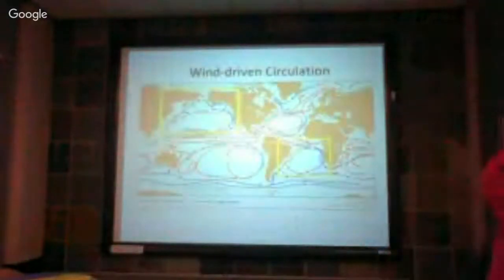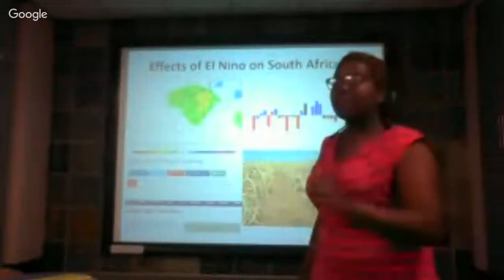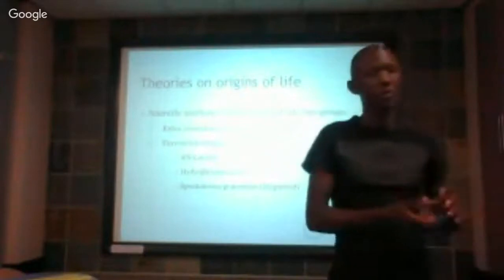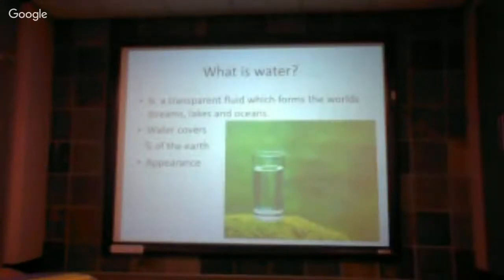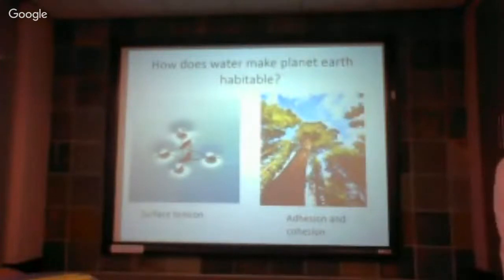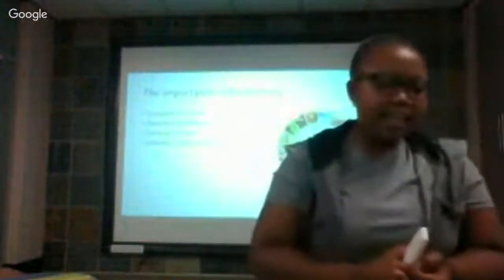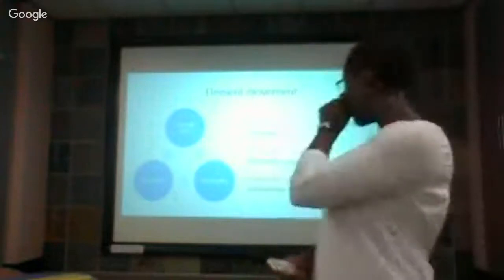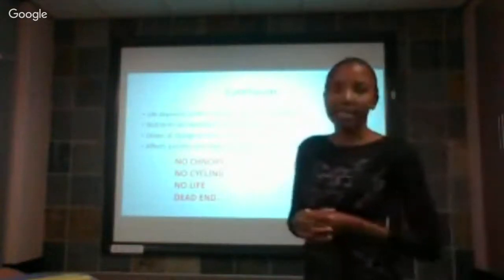Micro HPW Part II (Core Lecturers Giving Examined talks)